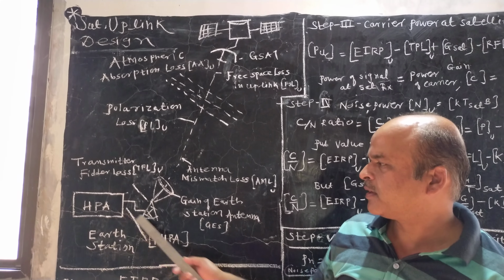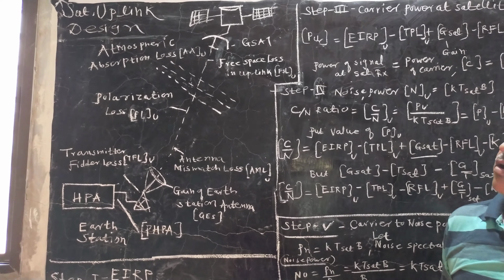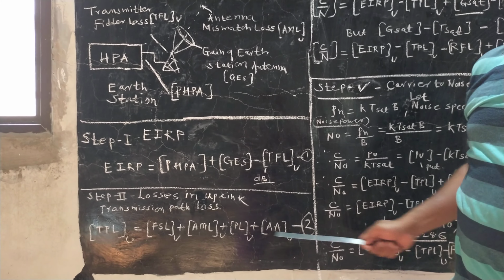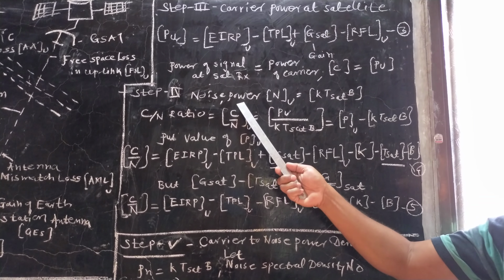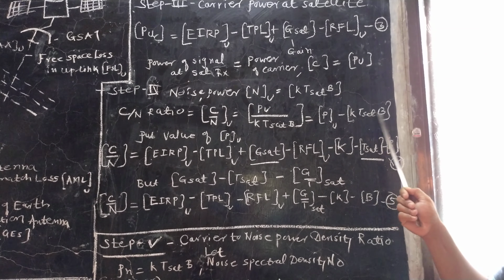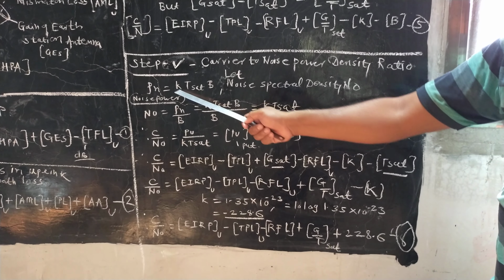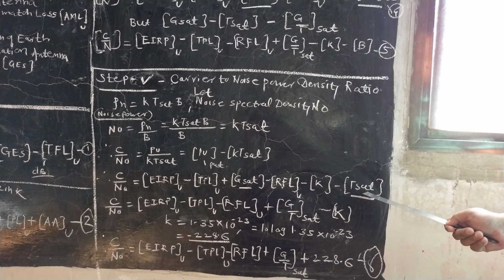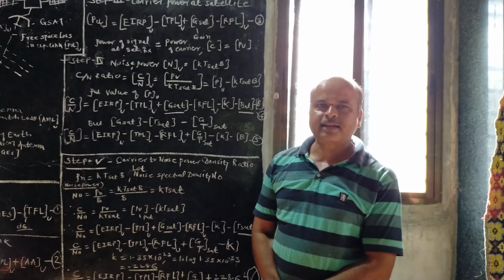Satellite Up link Design Process Phulay G.R.Asst.prof.E&TC